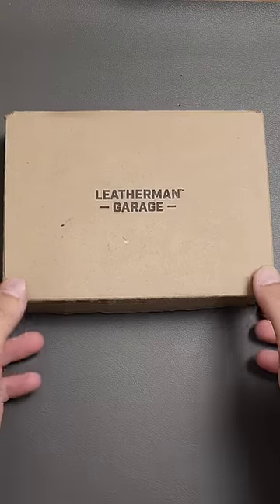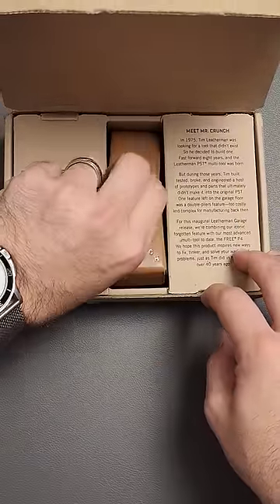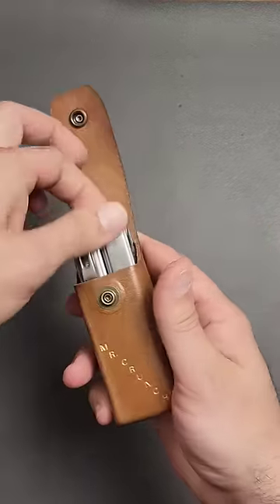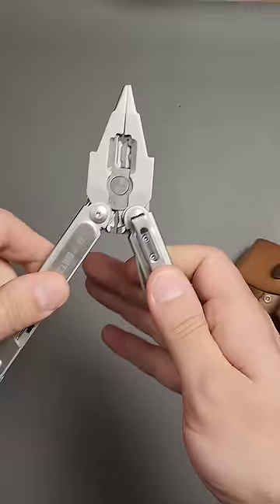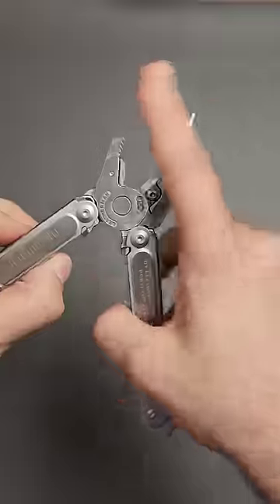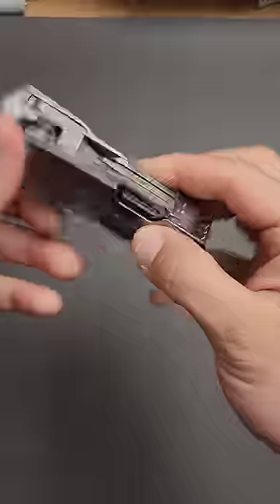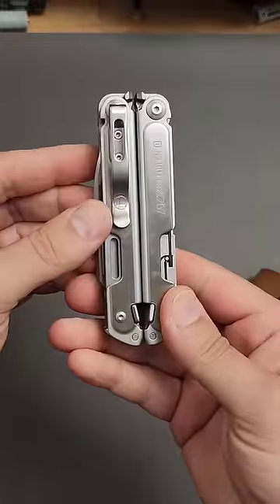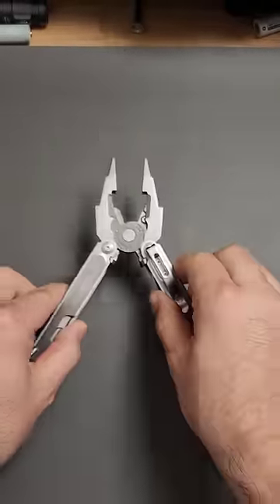$1500 Leatherman Multitool 😱, no I'm not joking. Check ebay!